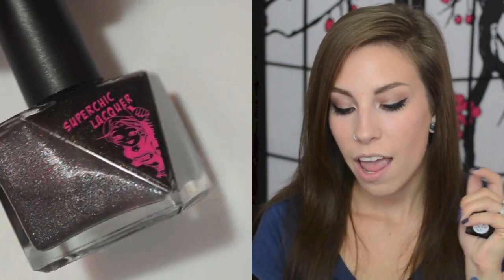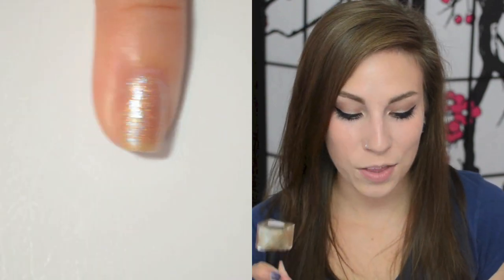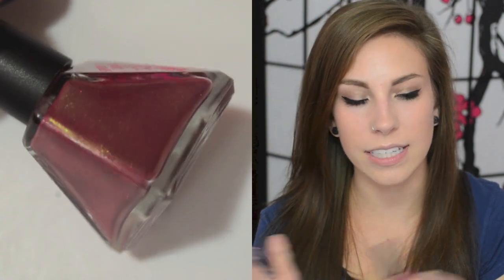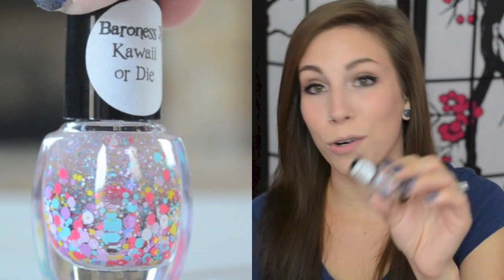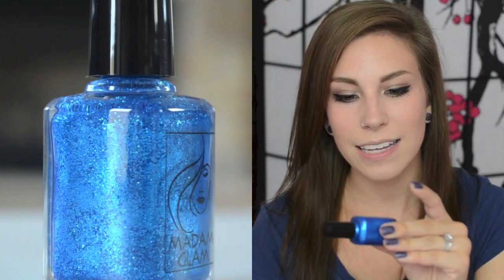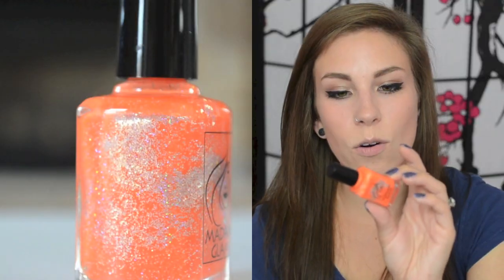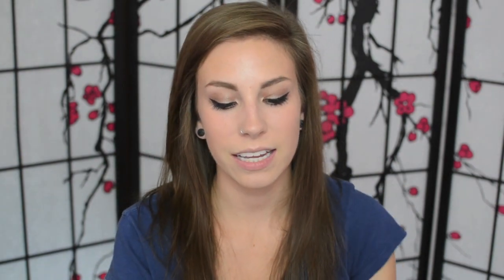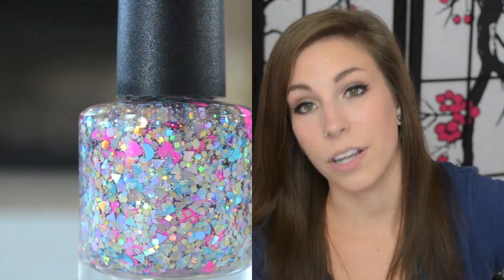Nail Polish Haul! Superchic Lacquer, Glitter Lambs, Madam Glam and More!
READ THIS
HAUL!!

Indie sellers mentioned:

Superchic Nail Lacquer

FTC: Some polishes shown may have been sent to me, free of charge, by the company, for review purposes. All stated opinions are my own.